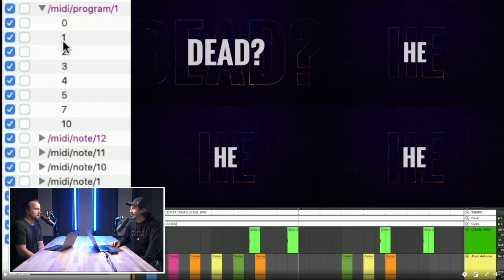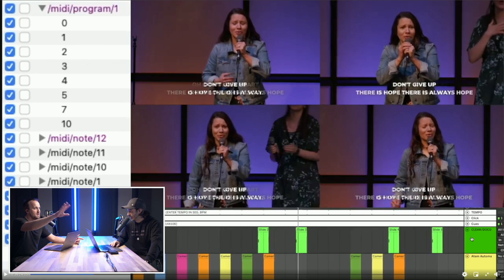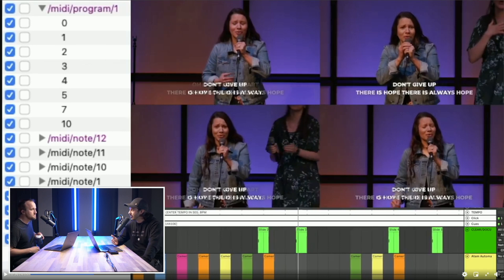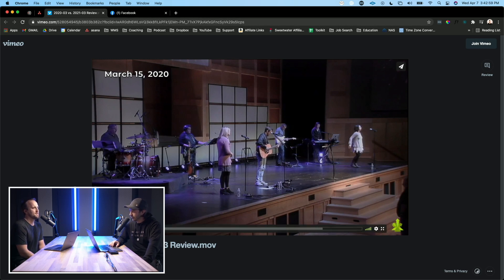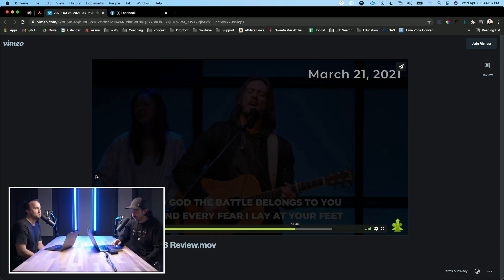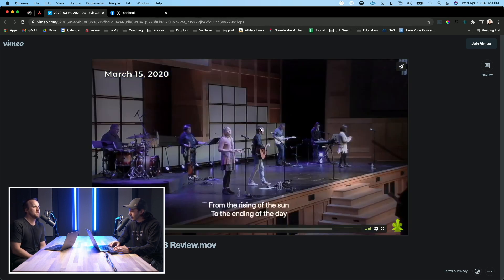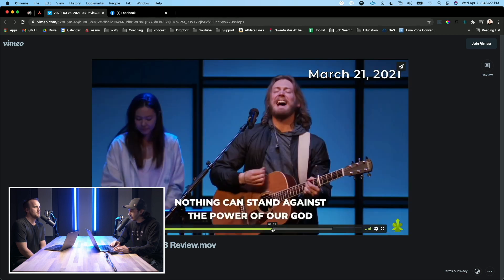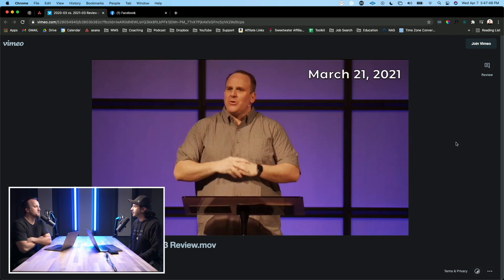Worship Production Automation | Lyrics and Video Switching feat. Harvest New Beginning's Church